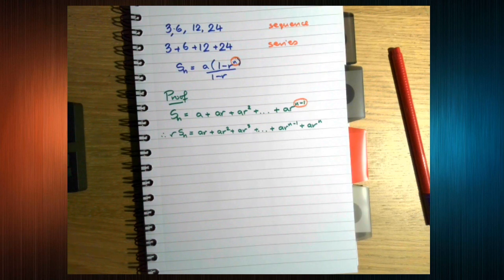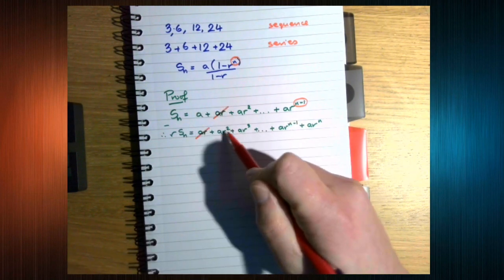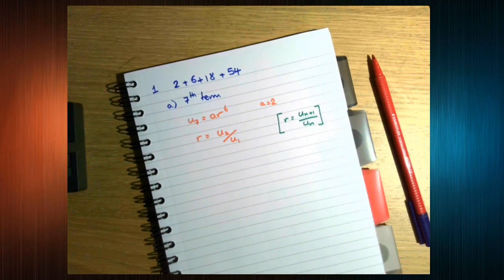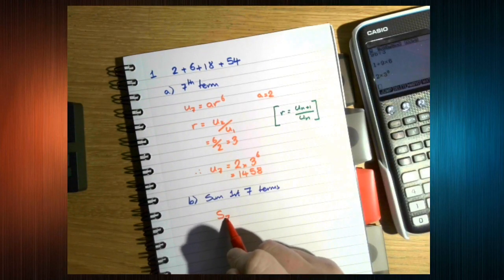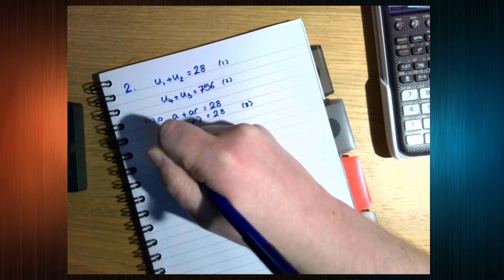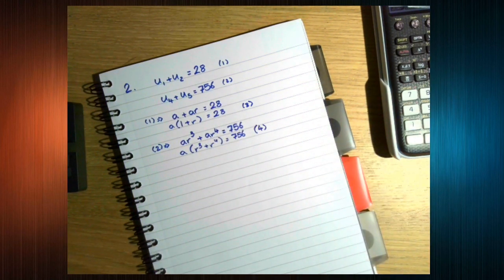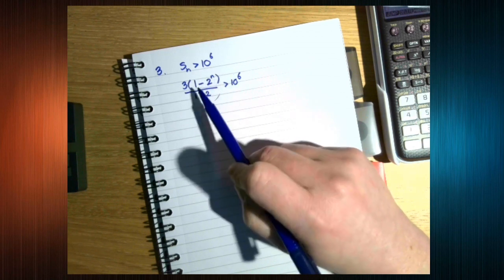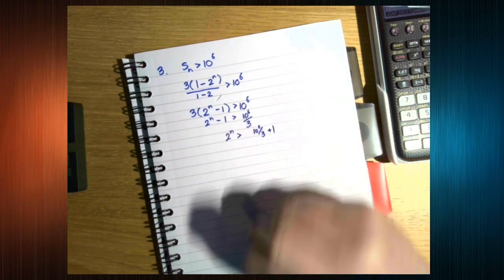Reigate College Post-Easter Work: Geometric Series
This video extends the ideas of geometric progressions by deriving the formula for the sum of the first n terms of a geometric series as well as problem solving examples